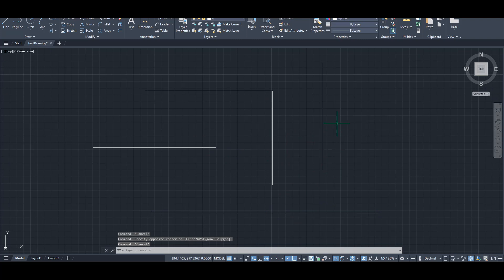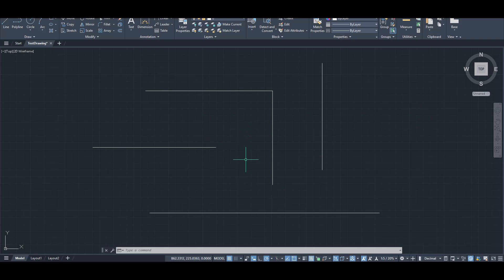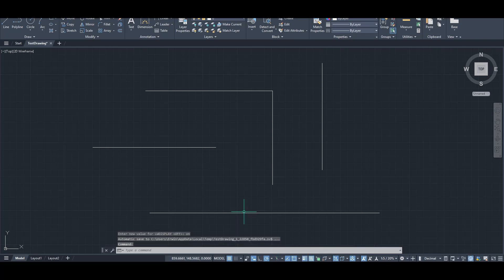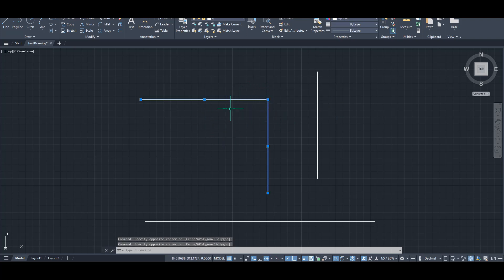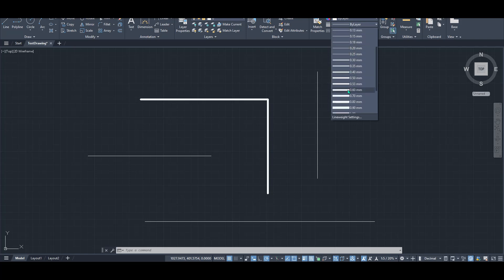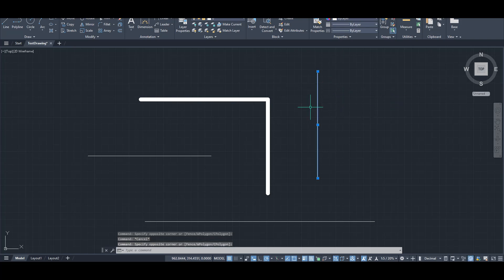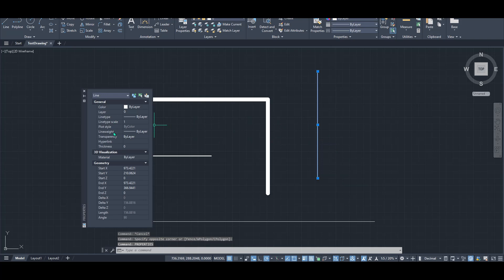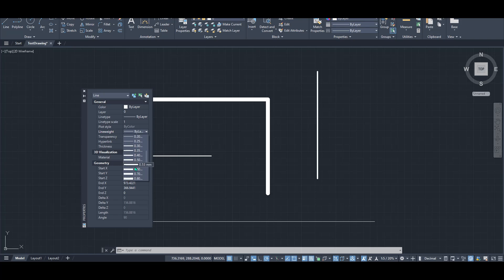AutoCAD Tutorial: How to Change Line Thickness (Width) (2025 Drawing Style Tip)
In this video, I’ll show you how to change the line thickness (width) in AutoCAD—great for enhancing clarity in prints, highlighting key elements, or following drafting standards.

You’ll learn:
• How to change lineweight (thickness) using the PROPERTIES palette
• How to set default lineweight by layer
• How to turn on lineweight display in the model/layout
• Bonus: Tips for printing with lineweights and using plot styles